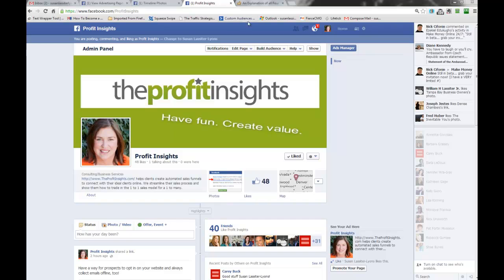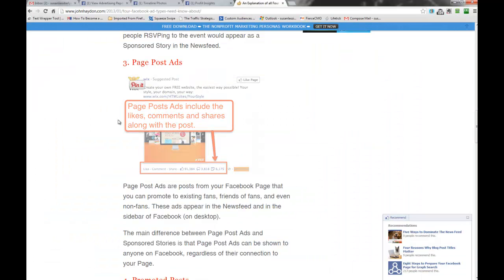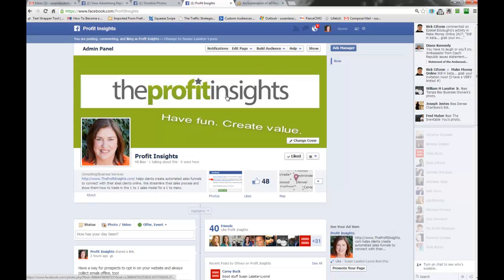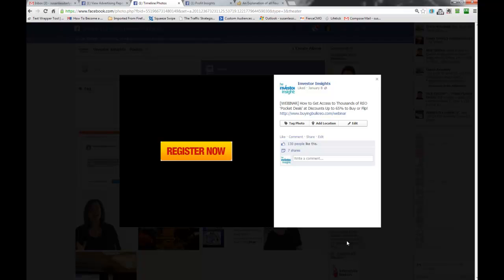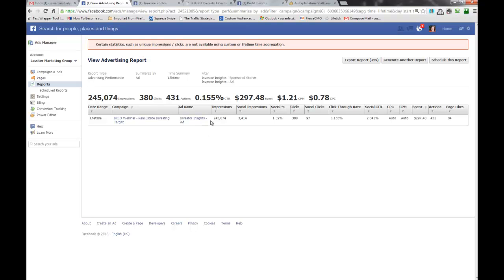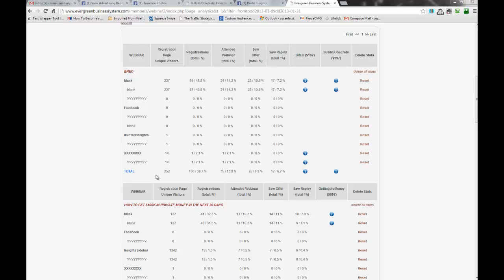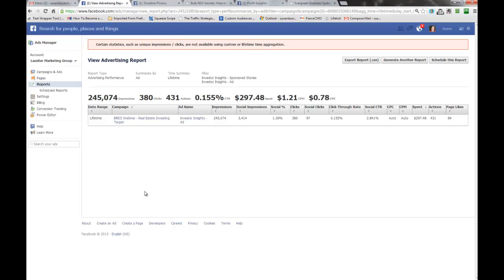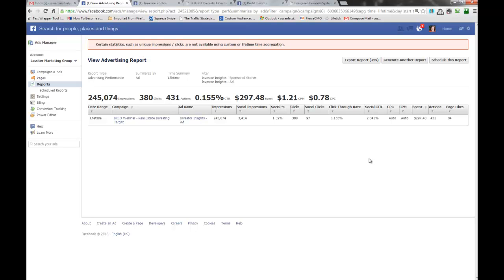Facebook Page Post Ad Case Study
Here's a quick Facebook Page Post Ad case study.  See how I got a 32% ROI right out of the gate on a very poor attempt!